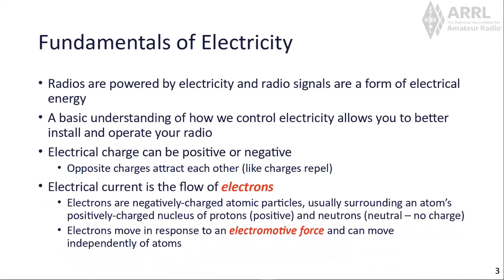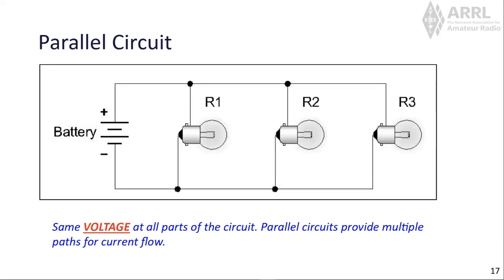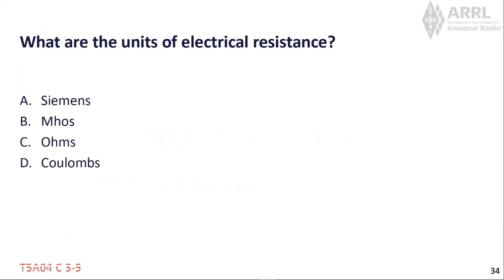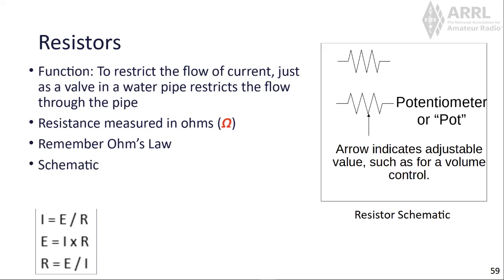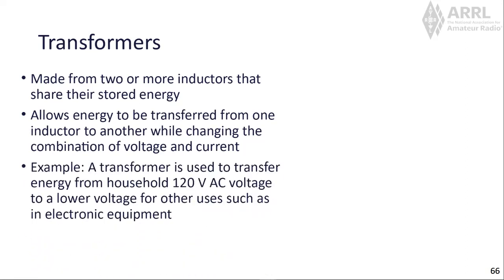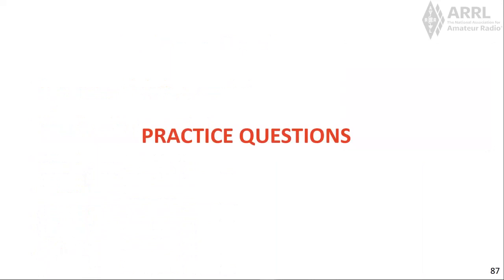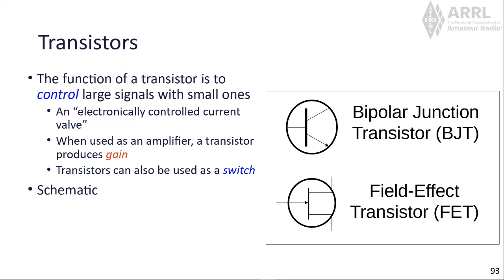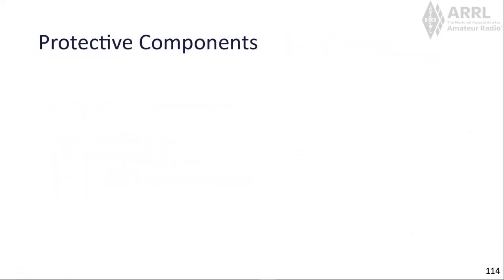WCARS TECH CLASS 2023 L 3 A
Technician class lesson 3